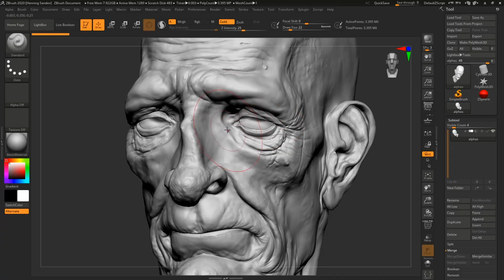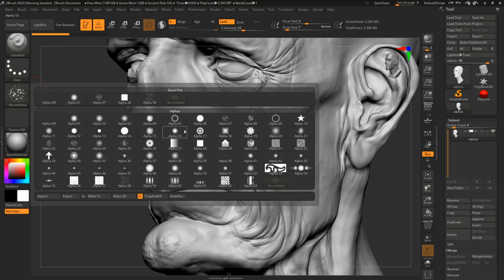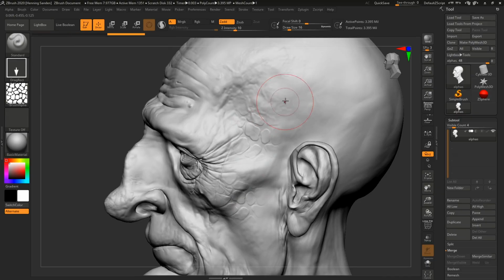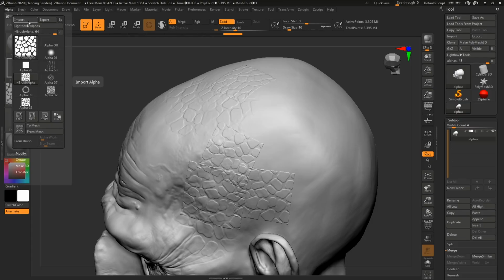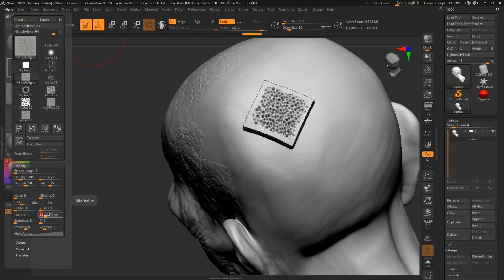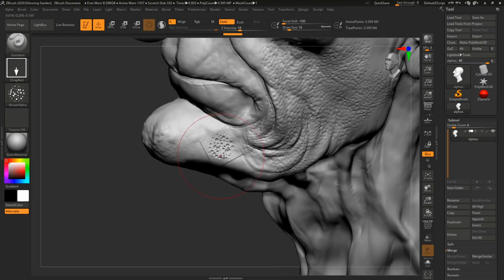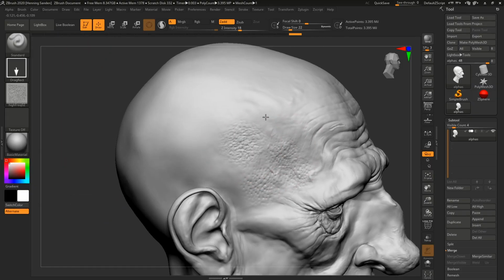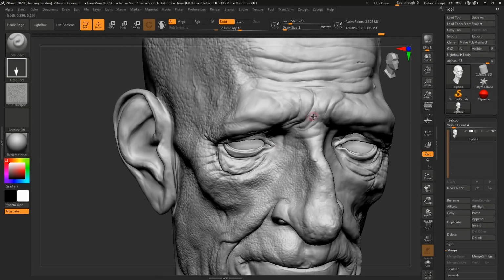ZBrush for Beginners - 19 Alphas